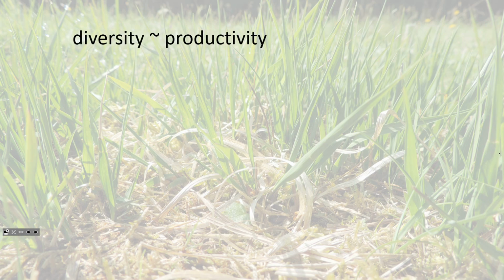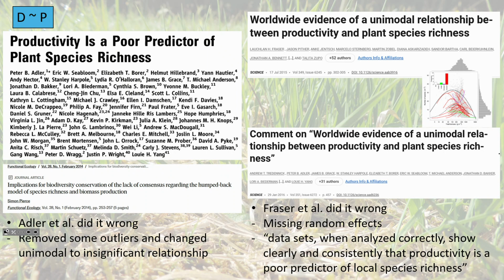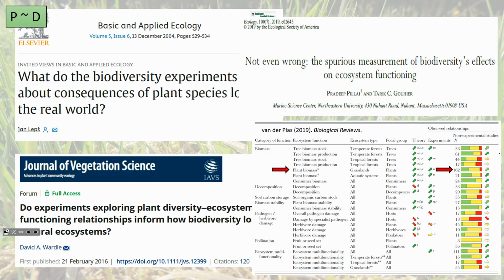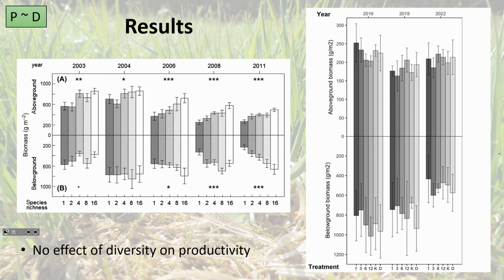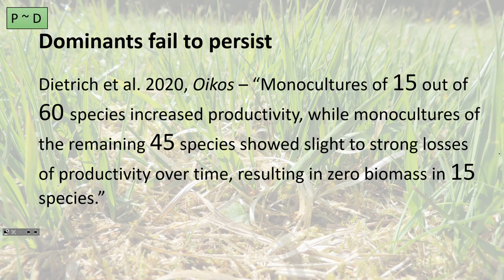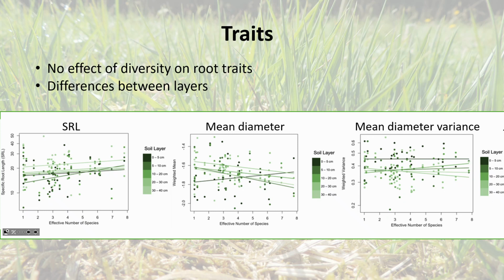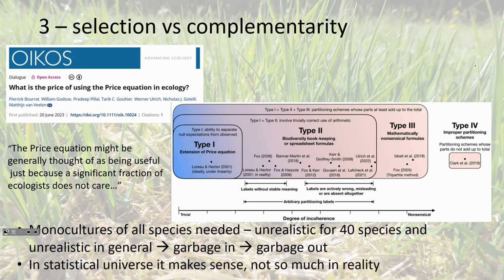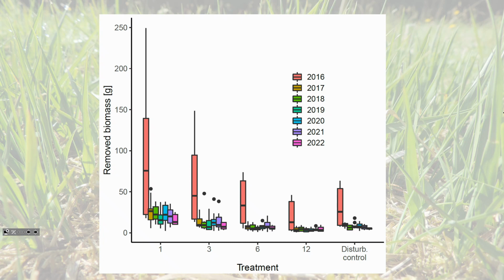Aleš Lisner: Biodiversity and ecosystem functioning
Different perspectives and approaches